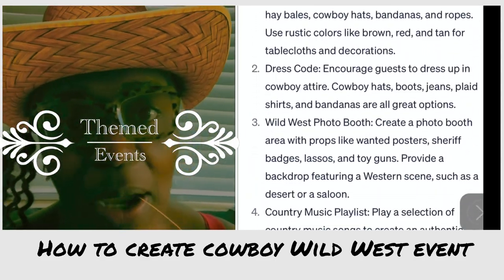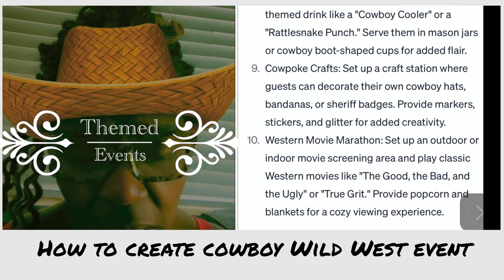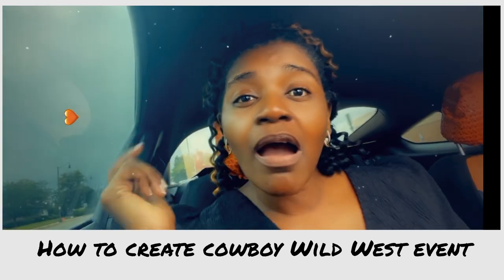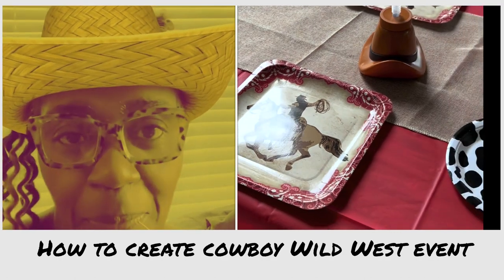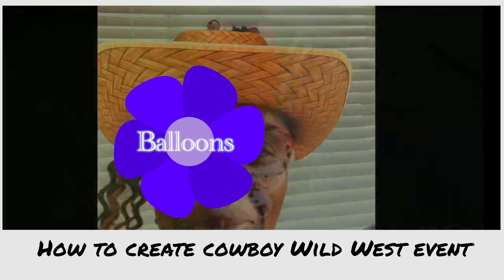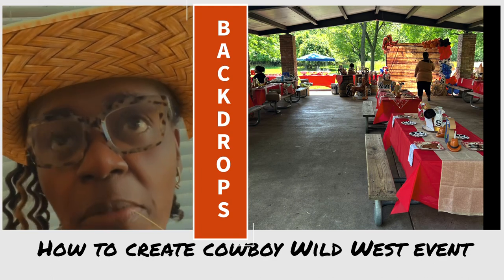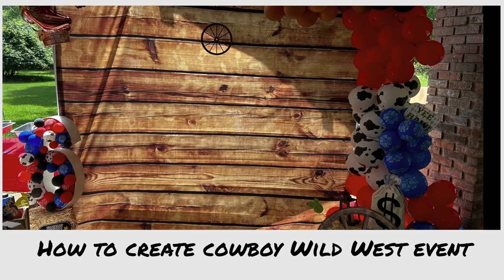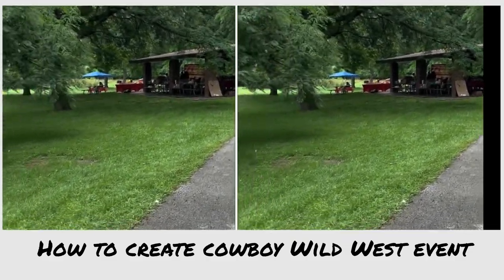How to create a cowboy Wild West themed event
Western Decorations: Set up the party area with hay bales, cowboy hats, bandanas, and ropes. Use rustic colors like brown, red, and tan for tablecloths and decorations.
Dress Code: Encourage guests to dress up in cowboy attire. Cowboy hats, boots, jeans, plaid shirts, and bandanas are all great options.
Wild West Photo Booth: Create a photo booth area with props like wanted posters, sheriff badges, lassos, and toy guns. Provide a backdrop featuring a Western scene, such as a desert or a saloon.
Country Music Playlist: Play a selection of country music songs to create an authentic atmosphere. Include classics like Johnny Cash, Willie Nelson, and Dolly Parton.
Line Dancing: Hire a line dance instructor or provide video tutorials for guests to learn popular line dances like the Electric Slide or the Boot Scootin' Boogie. Clear an area for dancing and have fun!
Cowboy Games: Organize cowboy-themed games like horseshoe toss, pin the badge on the sheriff, and a lasso contest. You could also set up a "gold nugget" scavenger hunt or have a barrel racing competition.
Chuckwagon Food: Serve Western-style food such as BBQ ribs, pulled pork sandwiches, chili, cornbread, and baked beans. Consider setting up a make-your-own trail mix or s'mores station for guests to enjoy.
Signature Drinks: Create a signature cowboy-themed drink like a "Cowboy Cooler" or a "Rattlesnake Punch." Serve them in mason jars or cowboy boot-shaped cups for added flair.
Cowpoke Crafts: Set up a craft station where guests can decorate their own cowboy hats, bandanas, or sheriff badges. Provide markers, stickers, and glitter for added creativity.
Western Movie Marathon: Set up an outdoor or indoor movie screening area and play classic Western movies like "The Good, the Bad, and the Ugly" or "True Grit." Provide popcorn and blankets for a cozy viewing experience.
Remember to adjust the activities and games according to the age group of your guests. These ideas will help you create a memorable cowboy-themed party for everyone to enjoy!